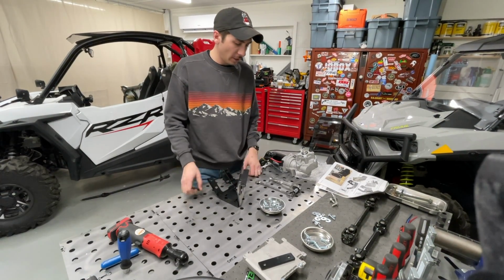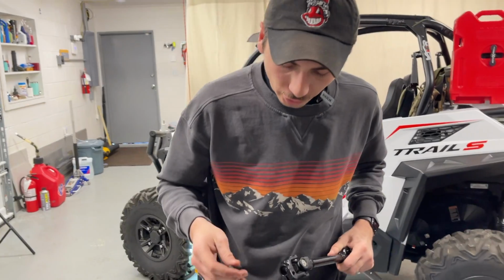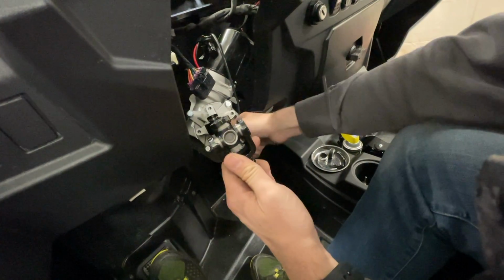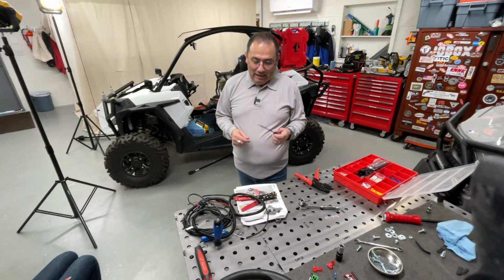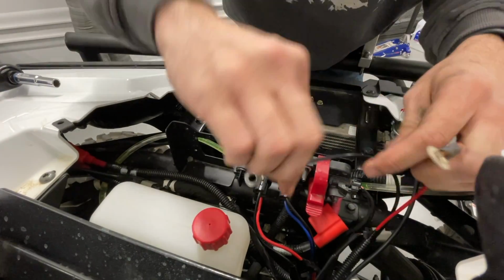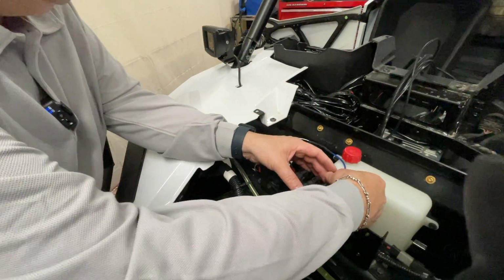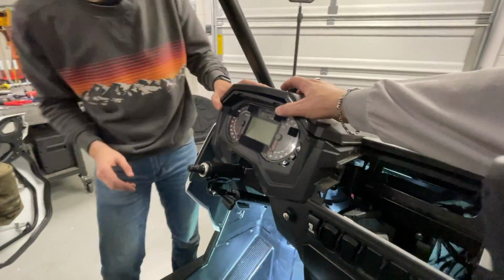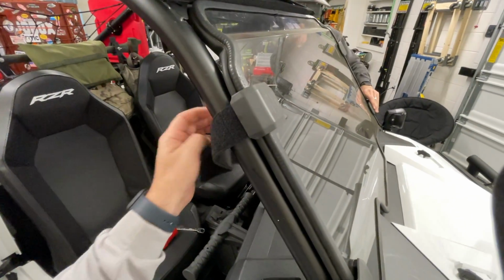RZR 900s Part II Power Steering Install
Part II RZR 900S  Power Steering Install
Installing EZ Steer Power Steering in a 2021 RZR 900S Trail